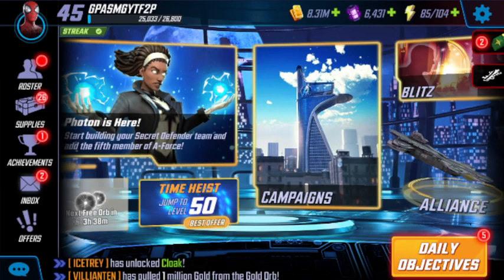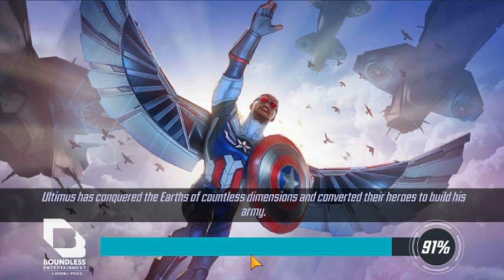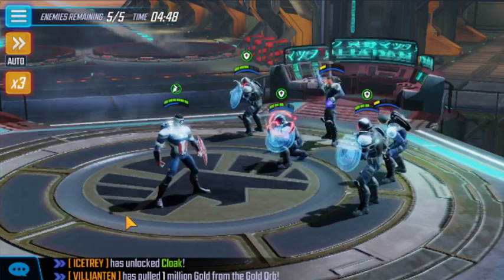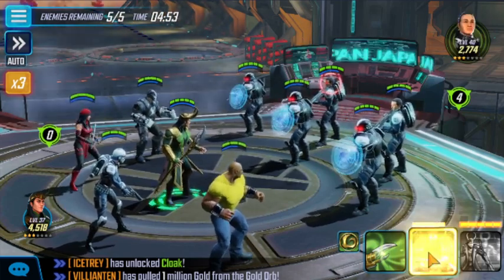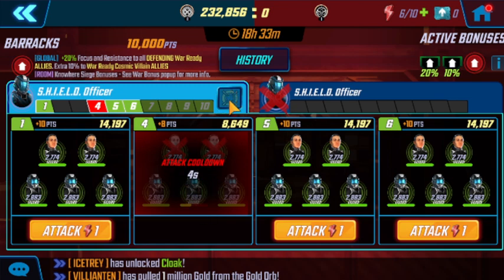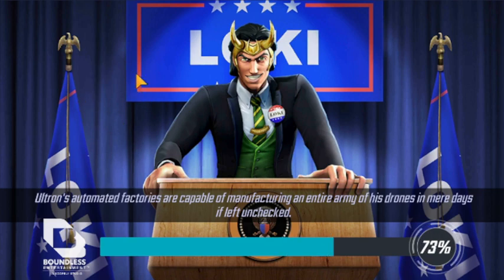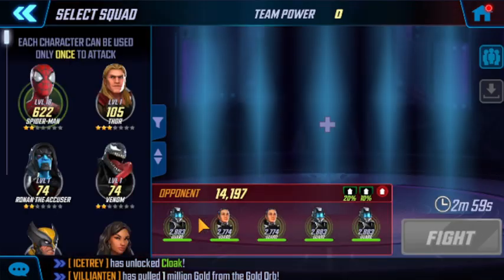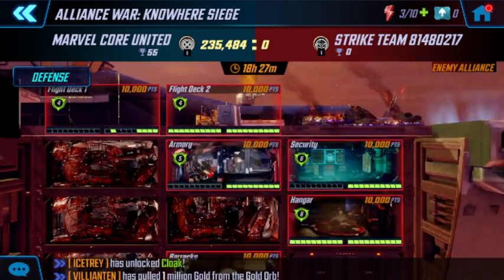F2P Day 11 Lvl 45 Unlocked Wars Marvel Strike Force 2023